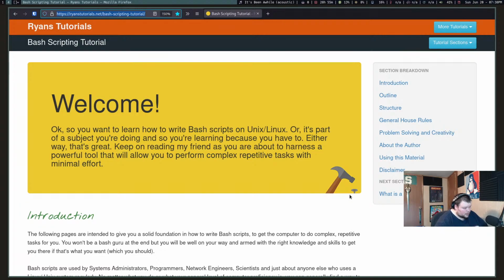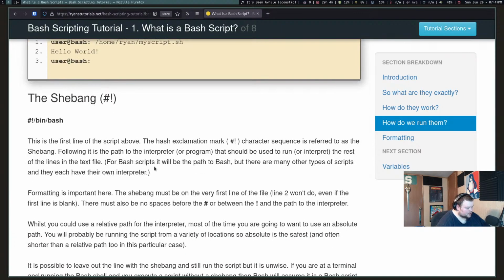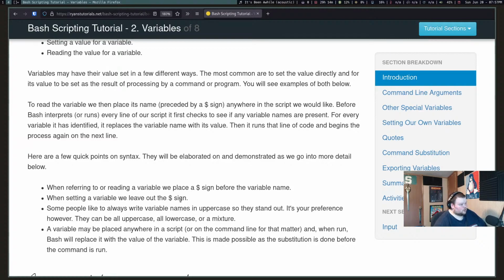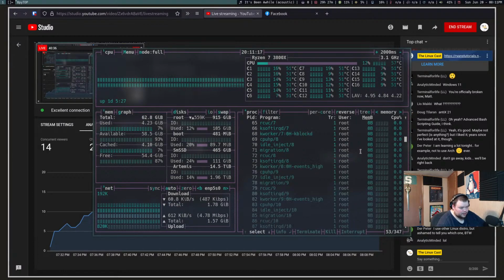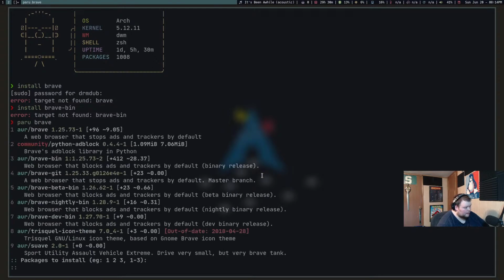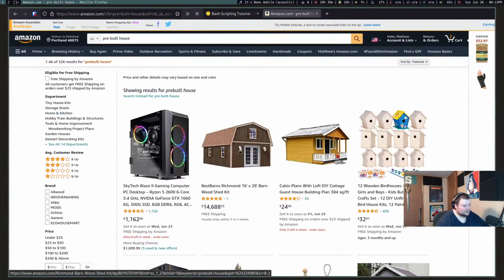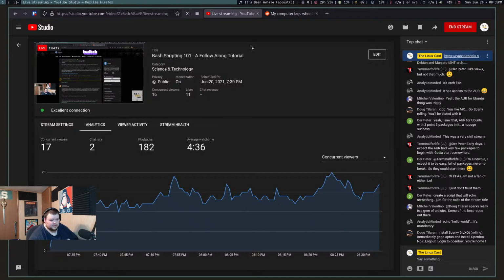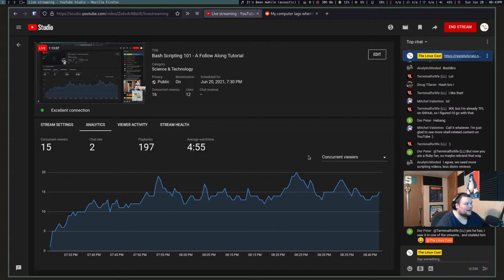Bash Scripting 101 - A Follow Along Tutorial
Matt goes to school. Bash school.

I'm going to be going through a Bash Tutorial learning the basics, as I should have done ages ago.